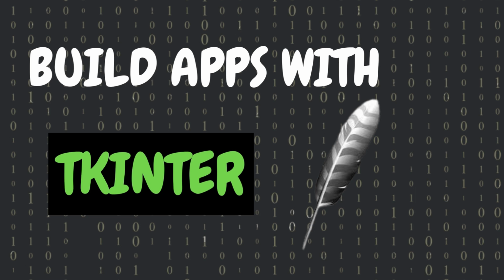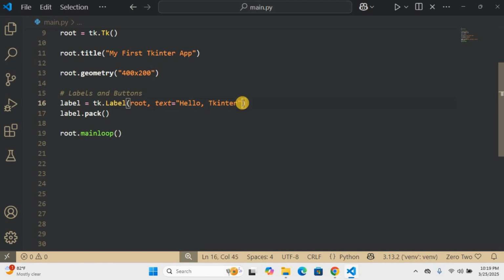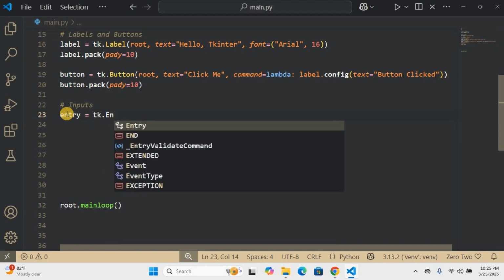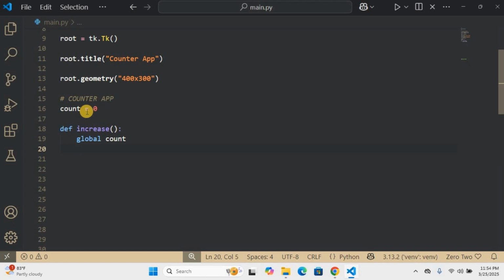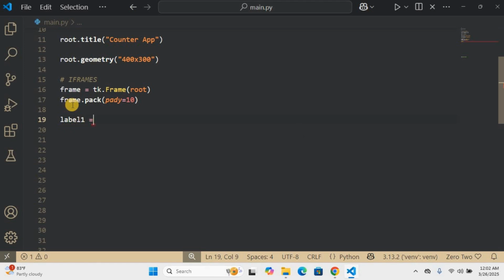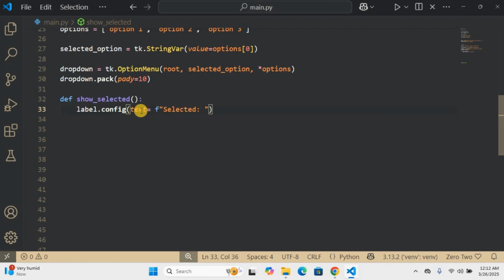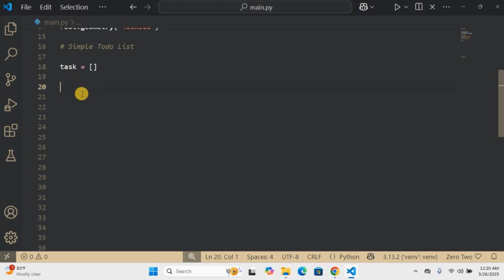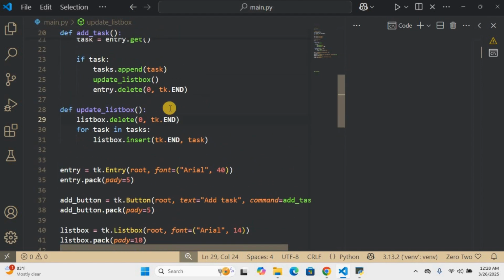🚀 How to Create Apps with Tkinter | Python GUI Tutorial for Beginners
In this tutorial, we’ll walk through the basics of Tkinter, Python’s built-in library for creating simple yet powerful graphical user interfaces (GUIs).